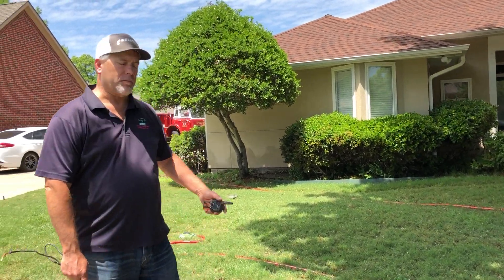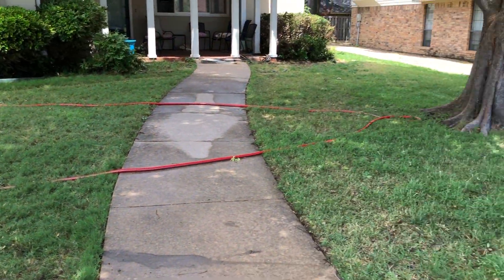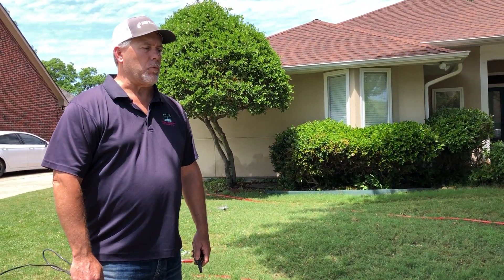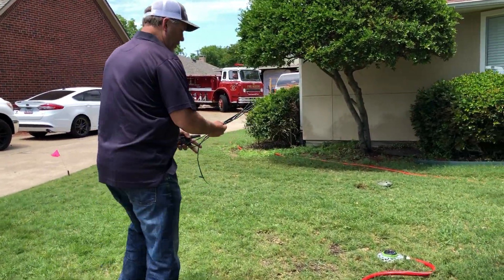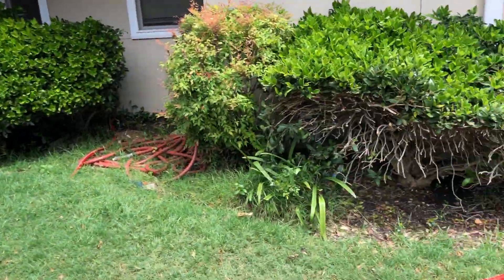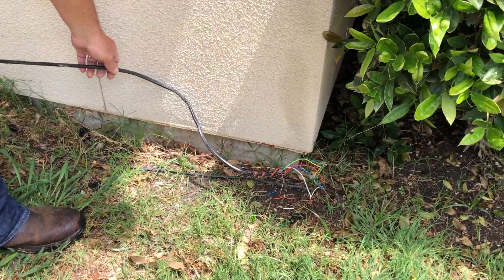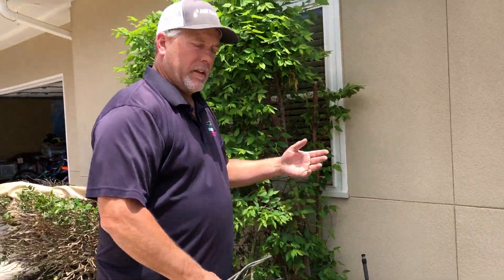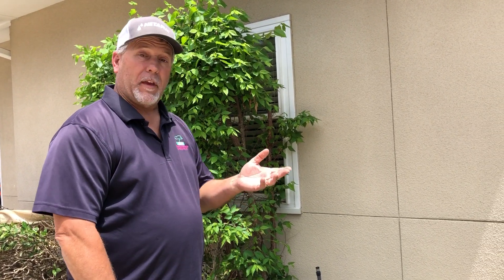Troubleshooting Sprinkler System Wiring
Rodney shows you how we found the wiring issue that caused our customer's sprinkler system not to work in certain zones and the importance of making sure you don't dig too deep when gardening/landscaping.

Irrigators License
TXLI0005972